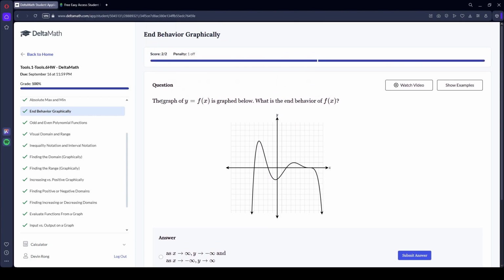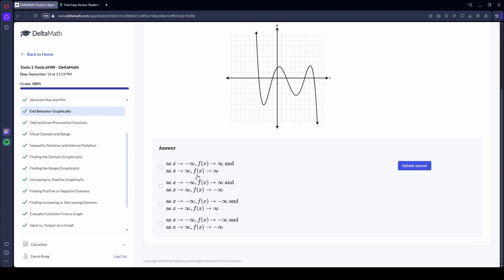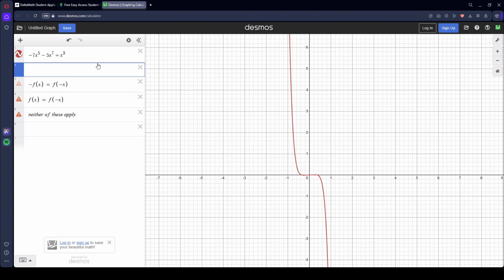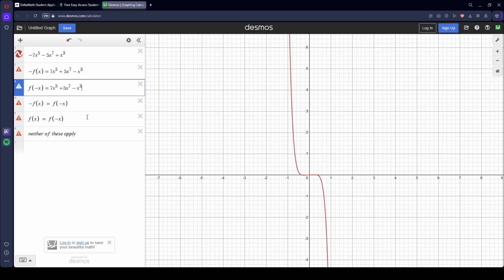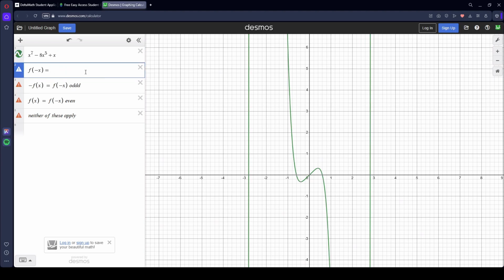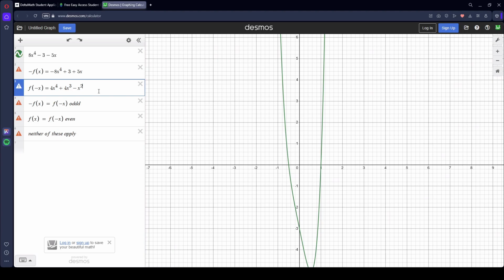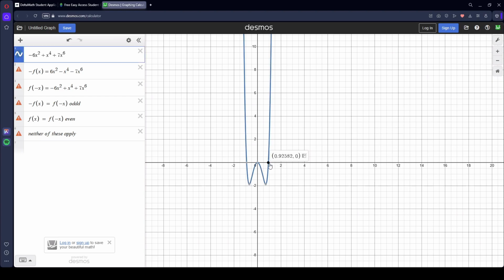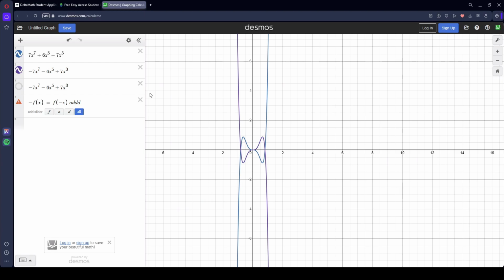Even and Odd Polynomial Functions with Professor Devin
Yo wtf I made it a whole ahh stream again 🥹🥹🥹